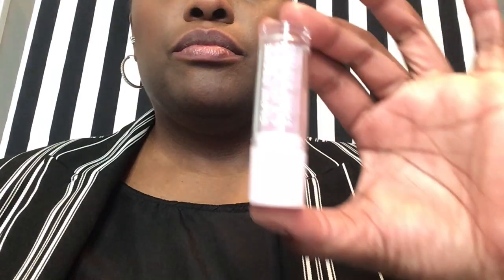National Lipstick Day | How To Find The Right Lipstick Shade For You | JCPenney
It's National Lipstick Day and our SephoraInJCP Senior Educator is here to help you find the right shade of lipstick. Learn about different lipstick textures, proper application, and how to find the right shades for your skin tone! More Style & Substance

In this StyleAndSubstance video, It's NationalLipstickDay so learn how to find the right shade for you!